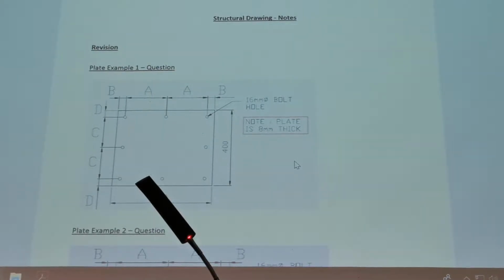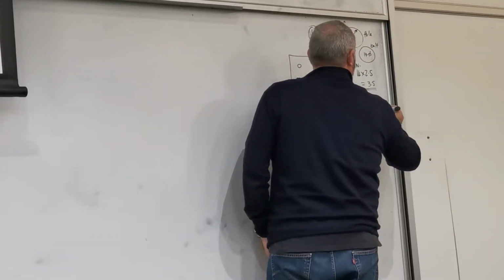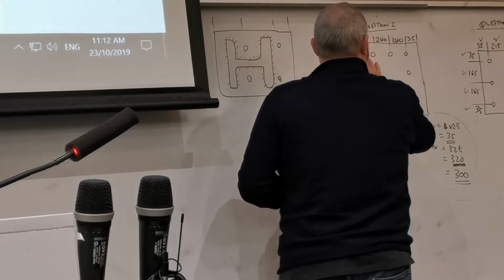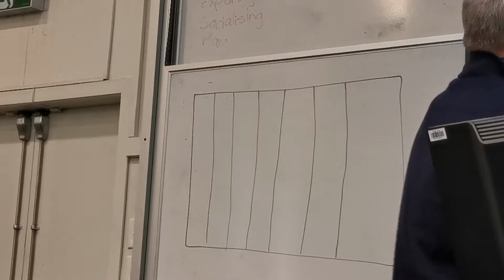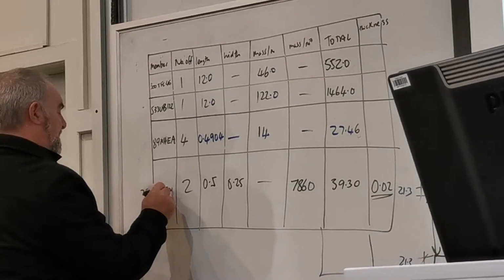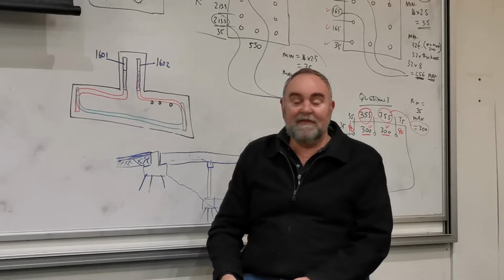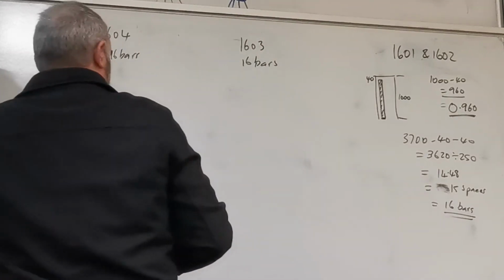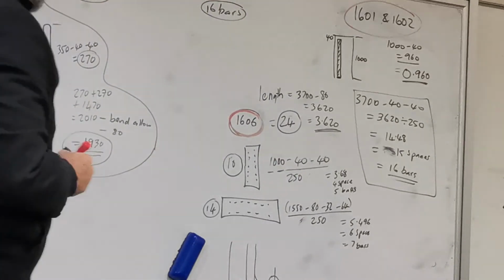wk12 test revision